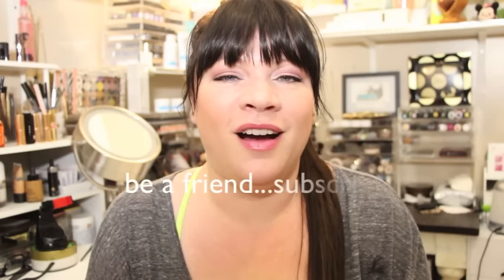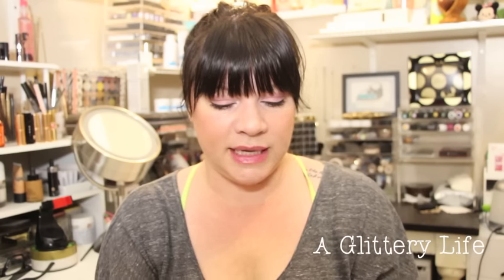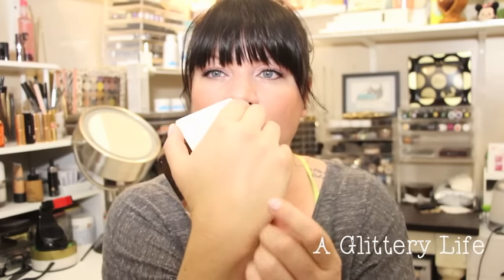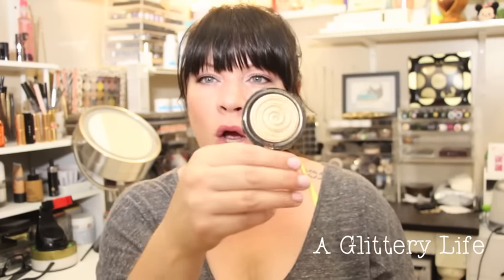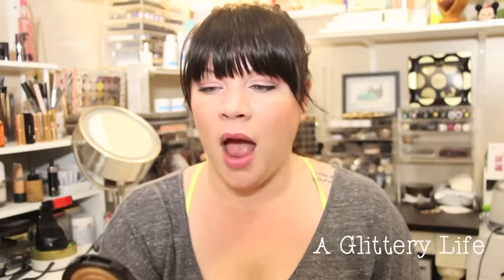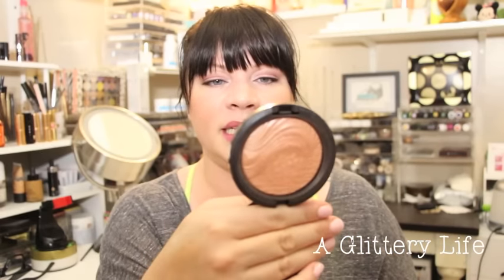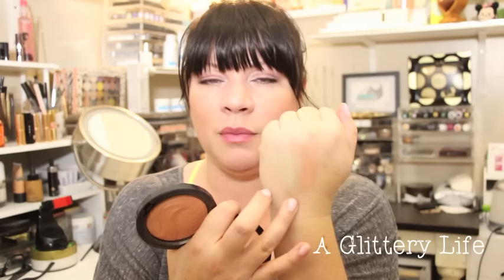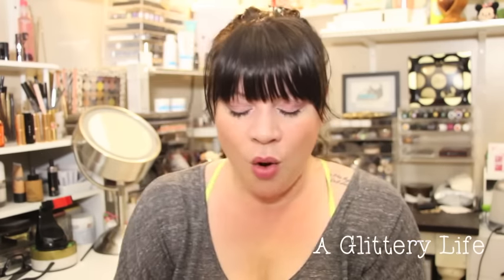My favorite powder highlighters!!! | BEST HIGHLIGHTS!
***My favorite place to shop

Natasha Denona All over Glow face and Body Powder in light
MAC lightscapade

**FAQ**
What kind of camera do I use:

Over the years I have spent more money than I care to add up testing products, stocking my pro kit and curating my beauty collection.  As my blog and channel have grown I have encountered companies that are generous enough to send me products to test, swatch and review.  This video most likely contains items that were sent to me as well as plenty I paid my own money for.  Don't feel obligated to use them, but it doesn't cost you anything to use them and it helps this channel grow.